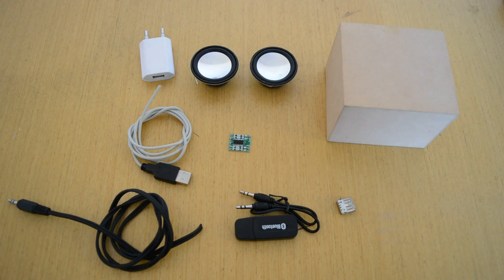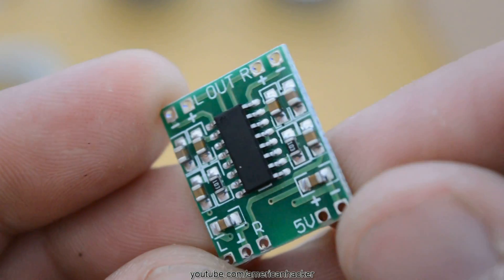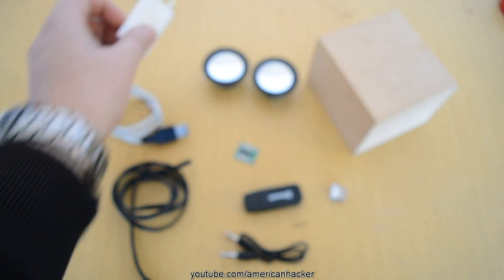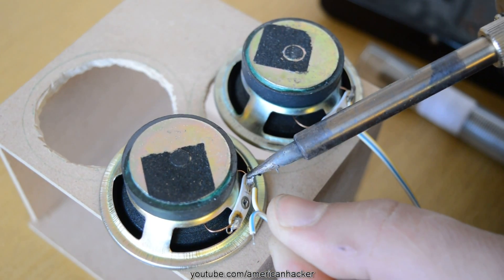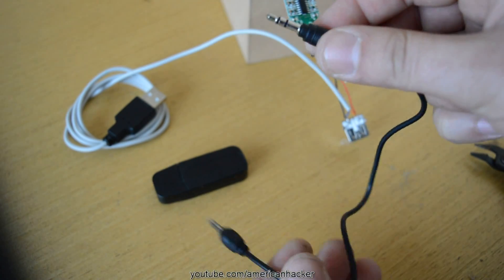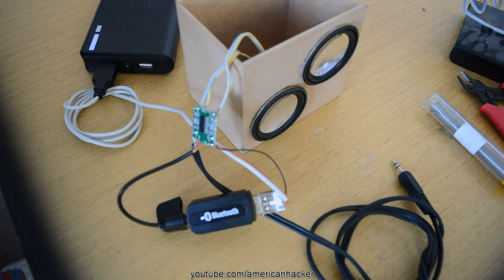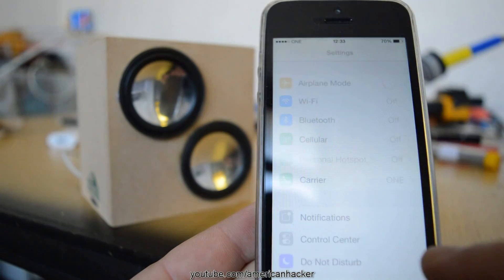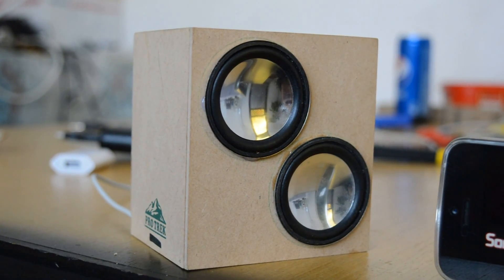DIY Bluetooth Speaker for 5$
Bluetooth speaker is cool device,so in this project we are making homemade bluetooth speaker for under 5$.
For making you will need ti buy bluetooth usb adaptor with 3.5mm jack output,power amplifier,2  small speakers,wires and power source like usb charger or power bank.

'HOLOGRAM PROJECTS'